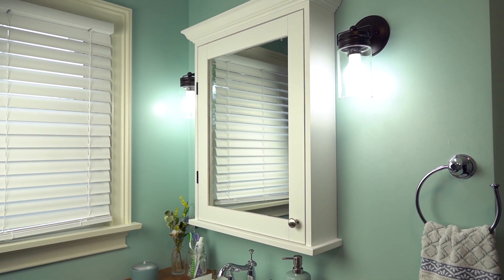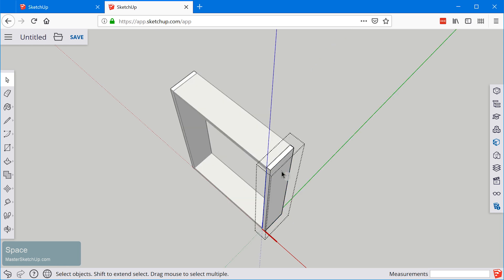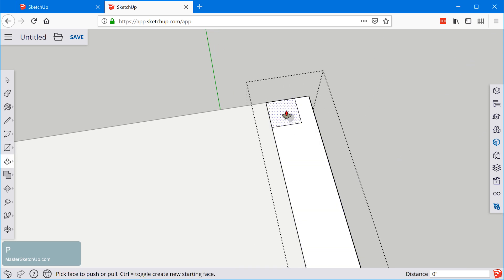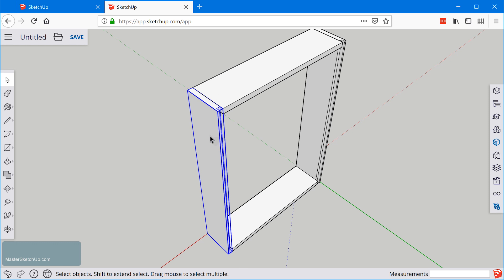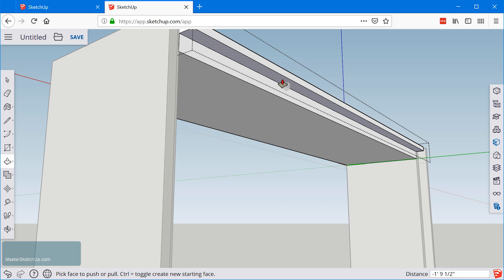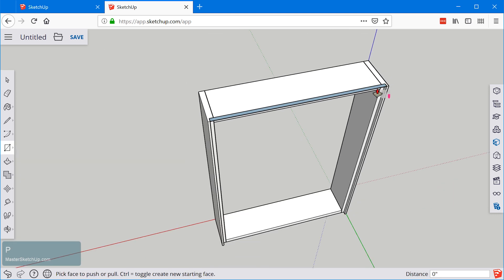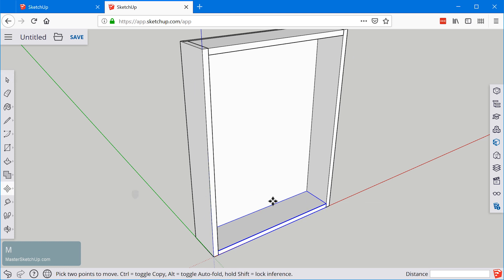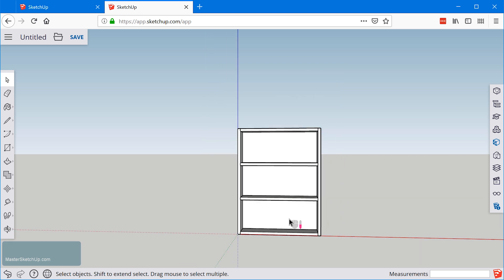SketchUp Free TUTORIAL Medicine Cabinet Walk-through (PART 3)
Part 3 of the SketchUp Medicine Cabinet Walkthrough, where I teach you how to 3D model using SketchUp Free in your browser to design, model, and build a medicine cabinet from scratch.

We model the back panel in this video, which involves modifying existing components. You'll also use Push/Pull in a different way, to remove geometry from a solid shape. Snapping your cursor to at an interval distance can make it so you don't have to type in dimensions every time. We also add shelves to the cabinet by making an array copy. Learn this and more, in this video!